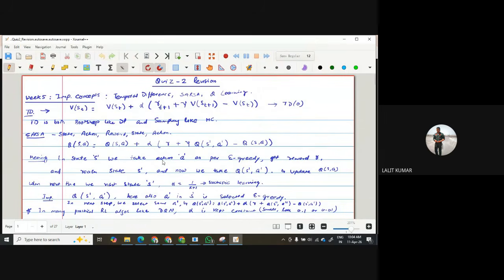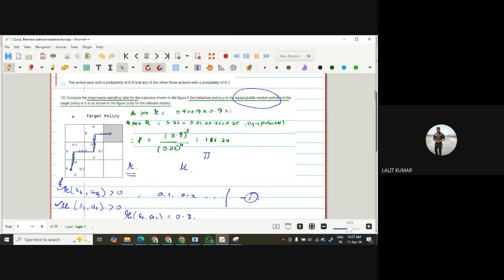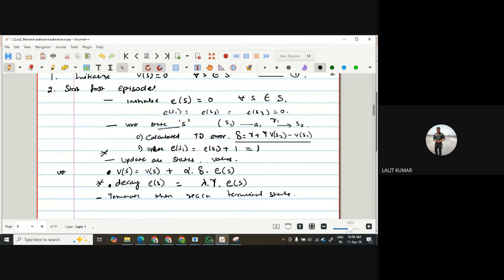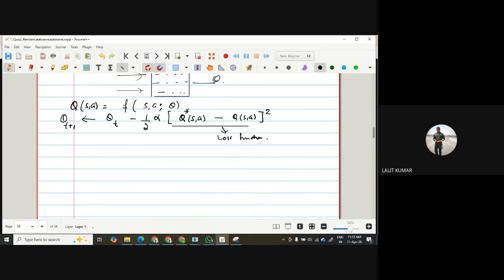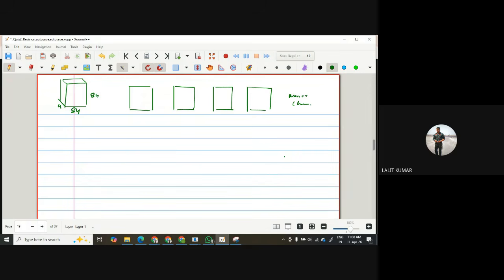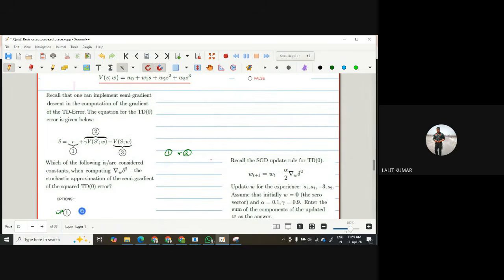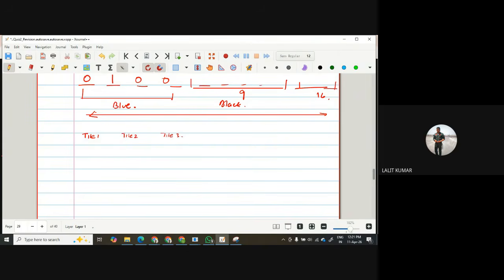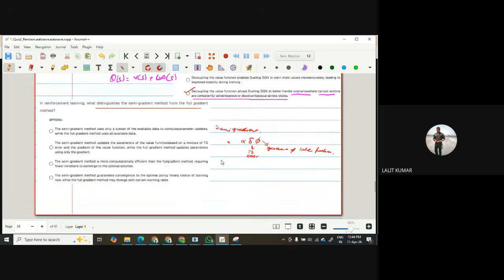Quiz2 Revision Session Reinforcement Learning: BS Data Science & Applications, IIT Madras